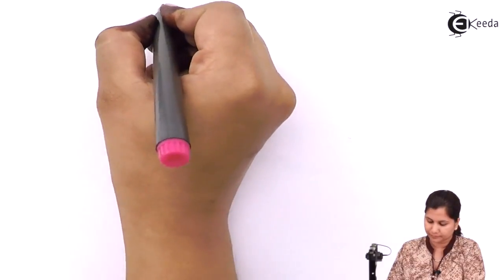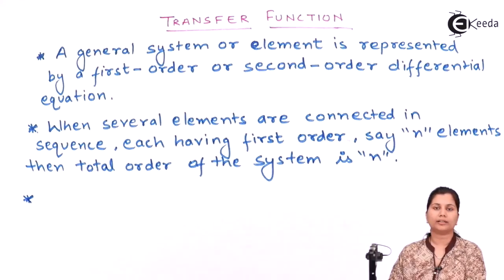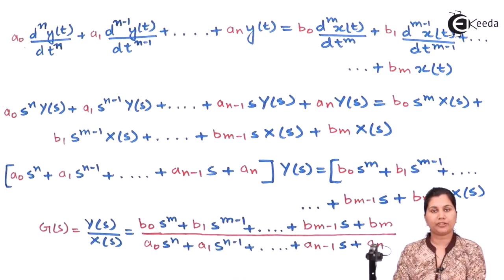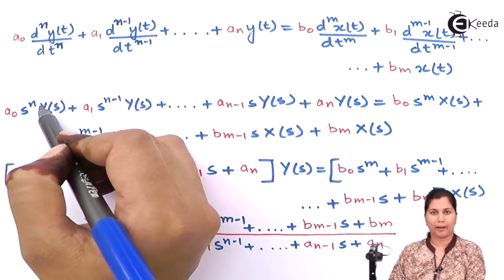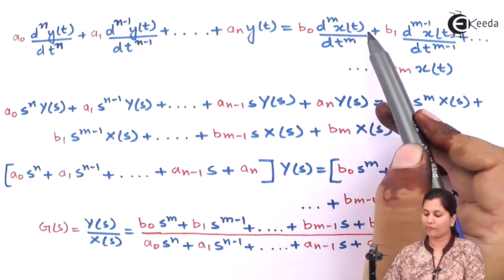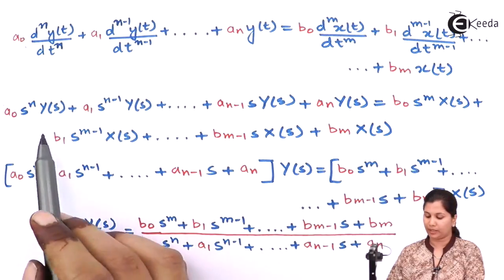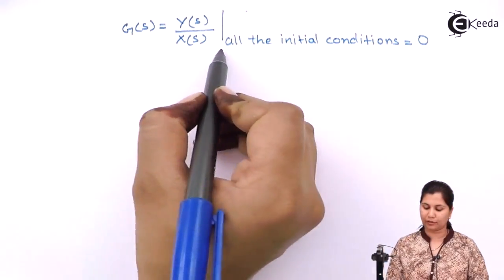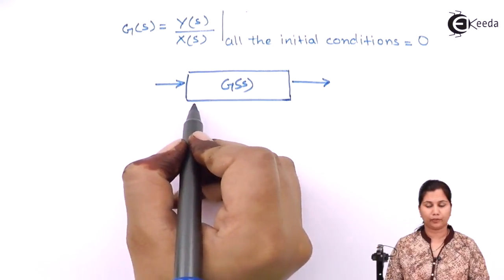Introduction to Transfer Function - Transfer Function - Control System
Video Name - Introduction to Transfer Function

Watch the video lecture on the Topic Introduction to Transfer Function of Subject Control System by Professor Shruti Joshi. Watch the Complete lecture on Engineering Academics with Ekeeda.

Happy Learning.